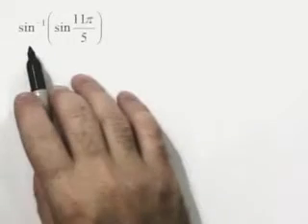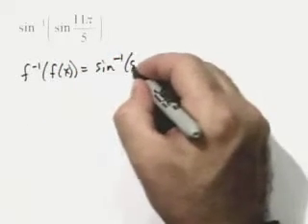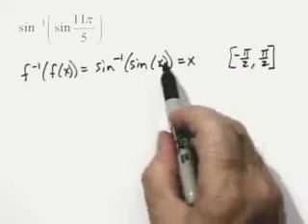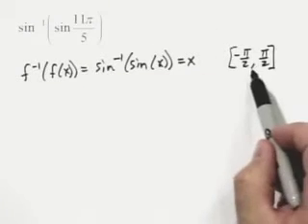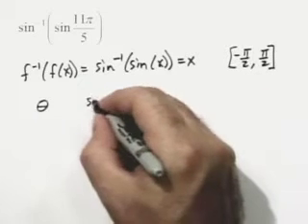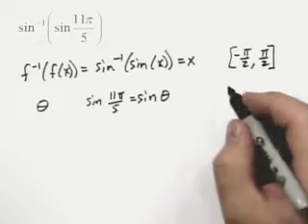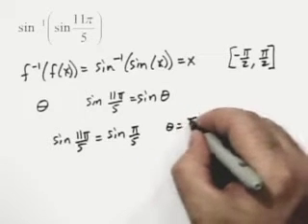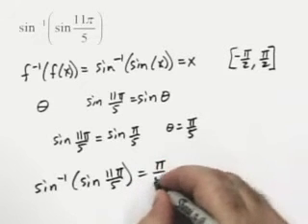Ch6 #3 ChapterTestPrepVideos Sullivan PUC Concepts 4e